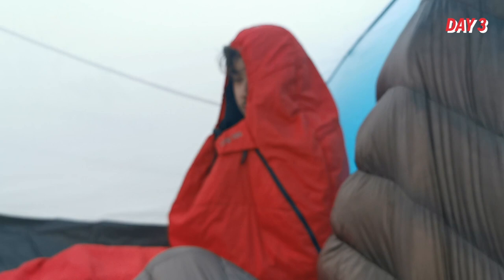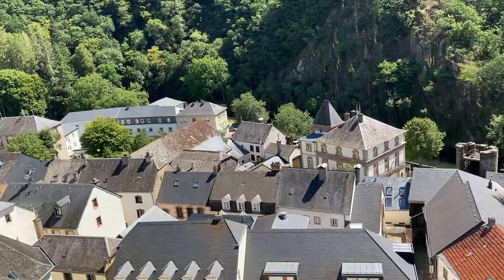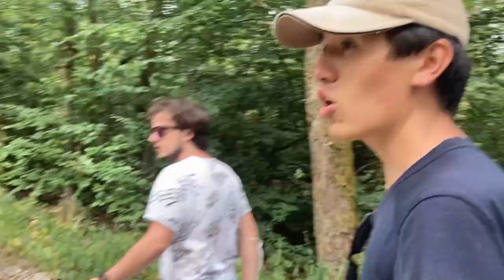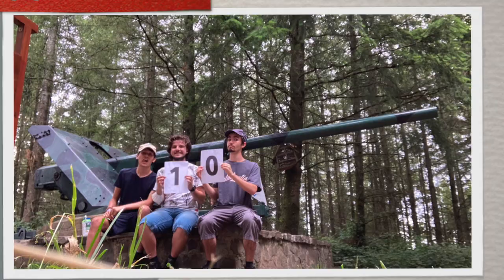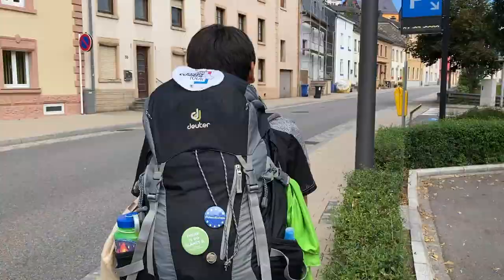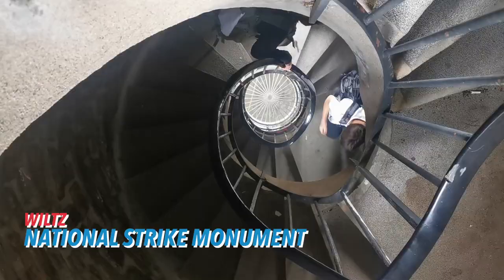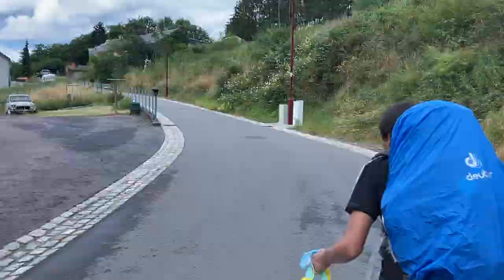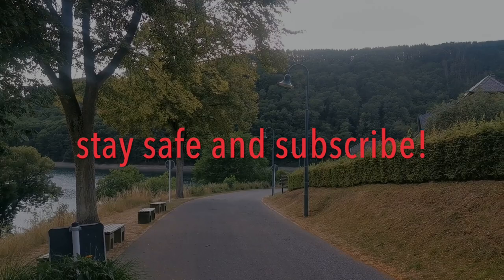We Missed The Last Bus?!｜The Every Corner Tour: Luxembourg - Episode #2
In the summer of what was decidedly a year like no other, we decided to undertake a project like no other. Join us as we visit all of Luxembourg's 102 communes in 25 days in an exceptional adventure around the country to explore all that it has to offer! This second episode takes us to the communes of Esch-sur-Sûre, Rambrouch, Boulaide, Lac de la Haute-Sûre, Wiltz, Kiischpelt, and Goesdorf.

Presented and Developed by : Mika BV, Charles Drinkwater, Julien Wald and Tom Schlesser
Voice Over : Mika BV
Editing and Graphic Design: Mika BV
Trip Logistics Support : Neel Chrillesen

Theme Music : King Shaolin - Jivin'
Maps : Mapbox

Further Acknowledgements : Yves Kaiser, Ben Majerus